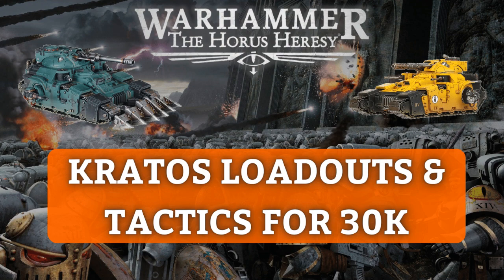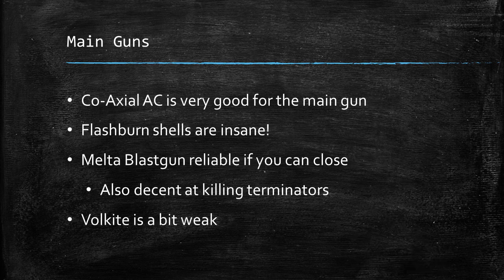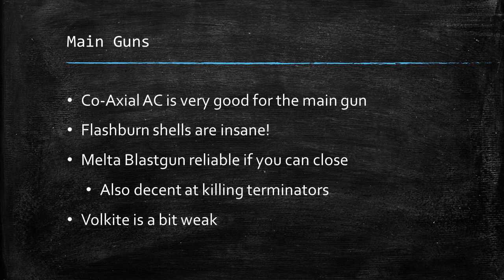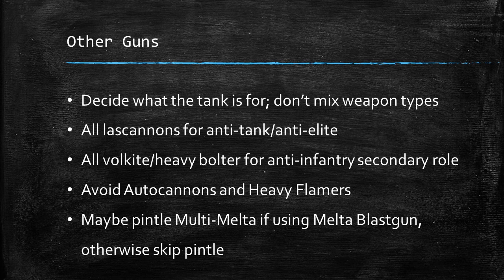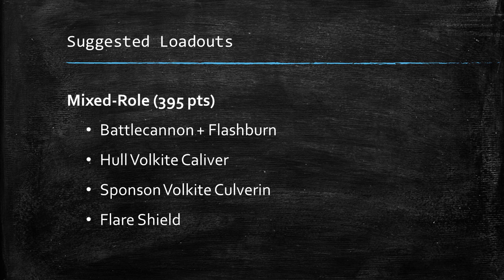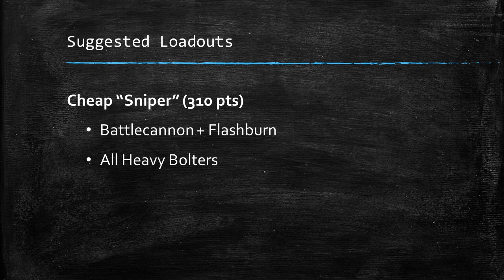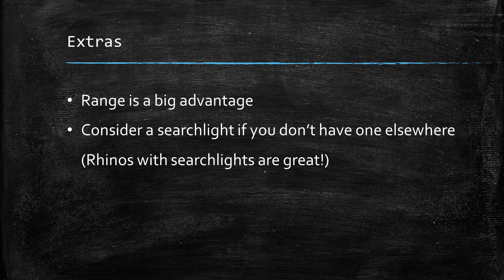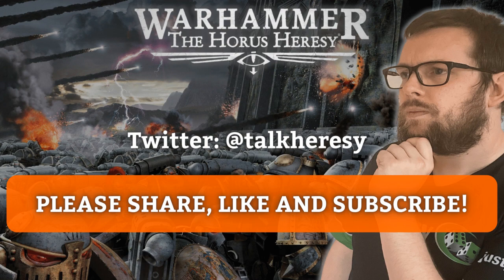Kratos Loadouts and Tactics for Horus Heresy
In this video, I tell you all about ways in which you can arm your new Kratos battle tank! I talk about the pros and cons of different weapons, how to make a loadout that is fun AND effective, and what tactics you might use on the tabletop.

Intro 00:00
Basics 00:18
Main Guns 2:20
Other Guns 6:13
Suggested Loadouts 8:38
Fun Loadouts 11:47
Extra Tactics 13:19
Legion Advantages 14:52
Outro 16:10